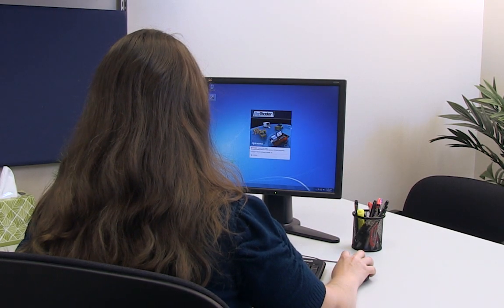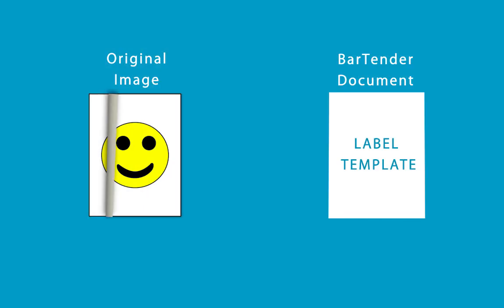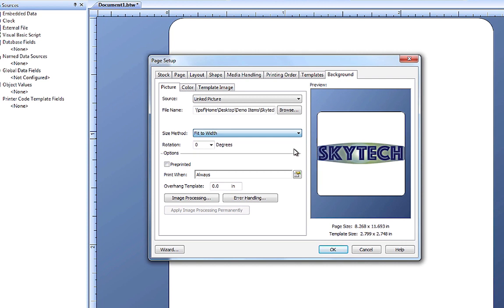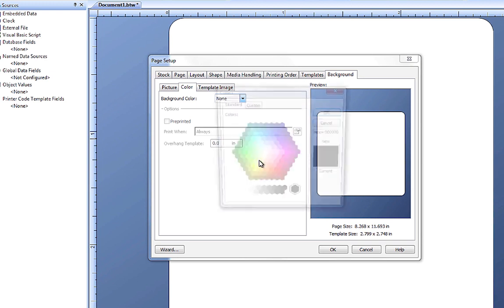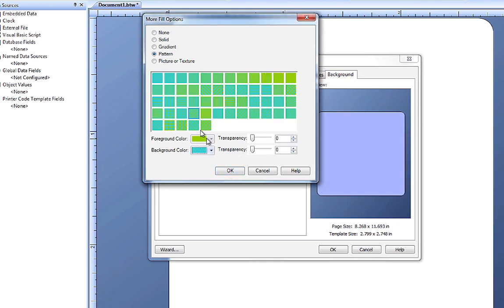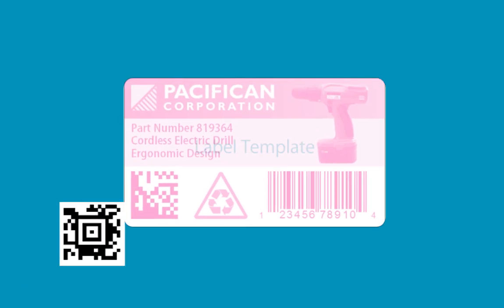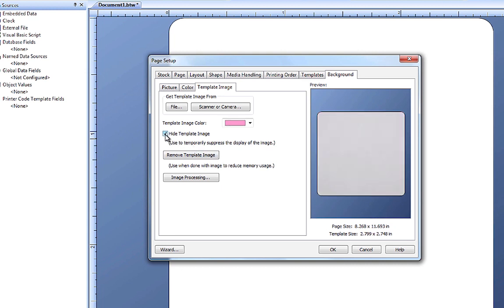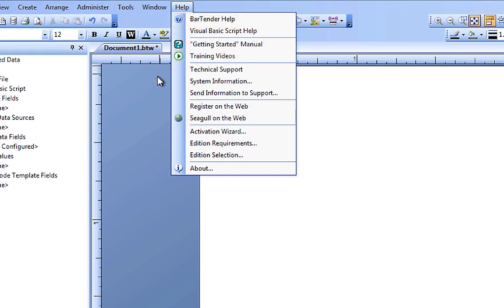Configuring Label Backgrounds with BarTender Software (Tutorial)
BarTender features high-quality, easy-to-use graphics and design handling. In this video, you will learn how to create a background for your label by adding an image, color, gradient or texture; and how to use a background image as a template for designing a label.